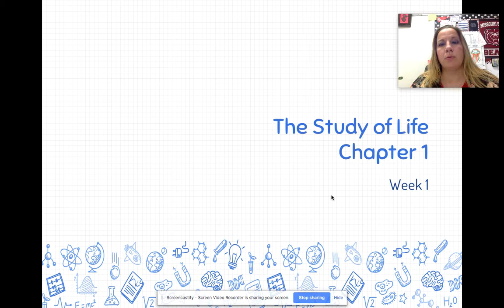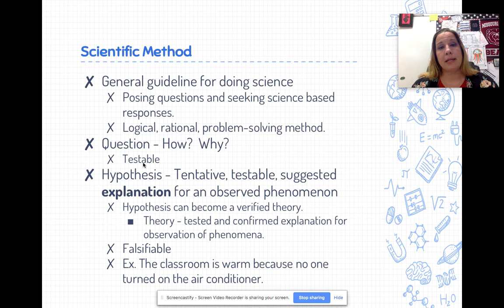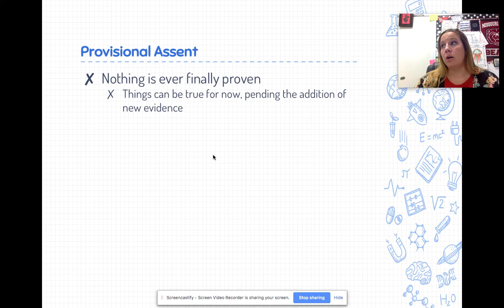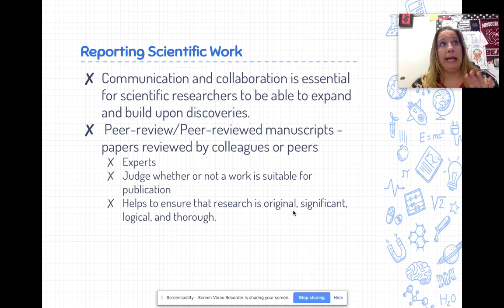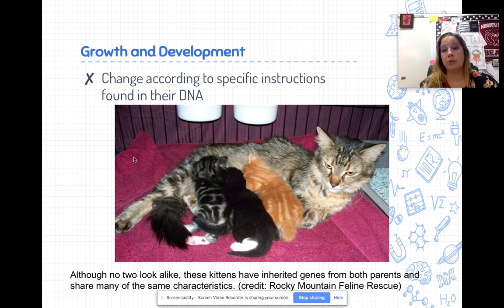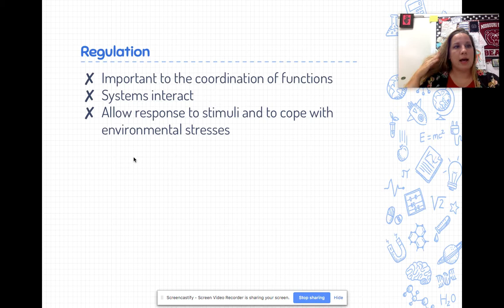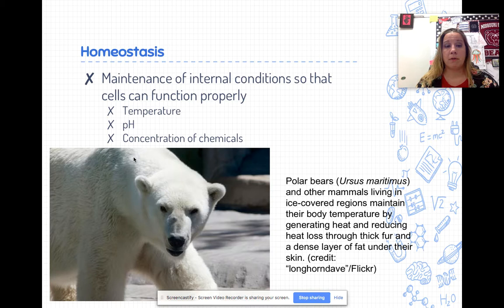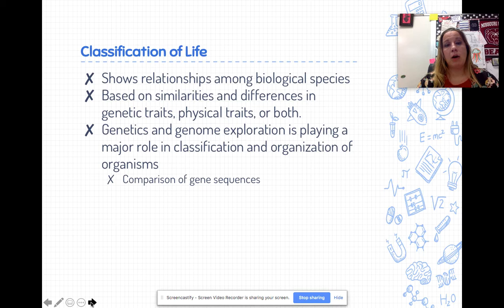Chapter 1, Week 1